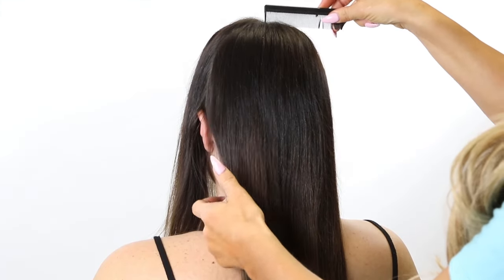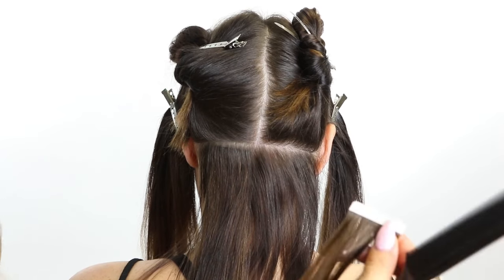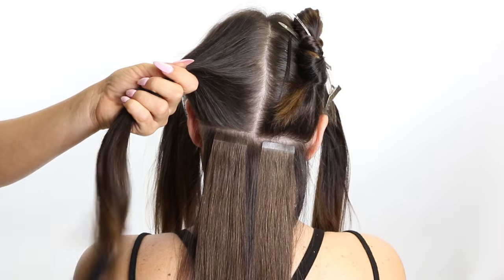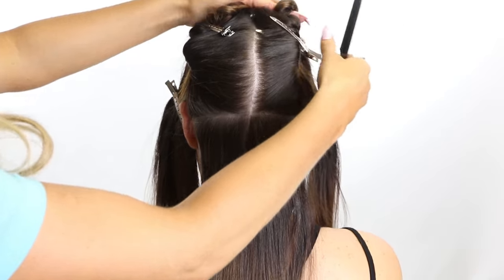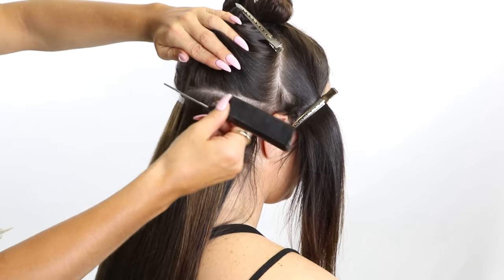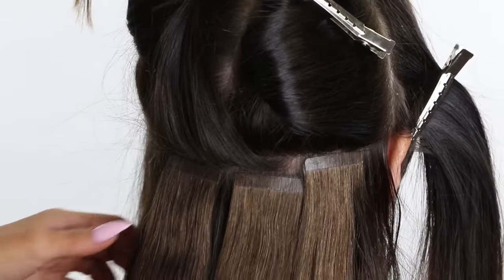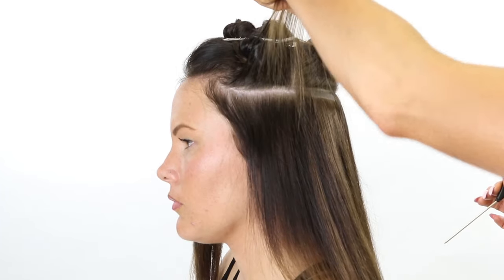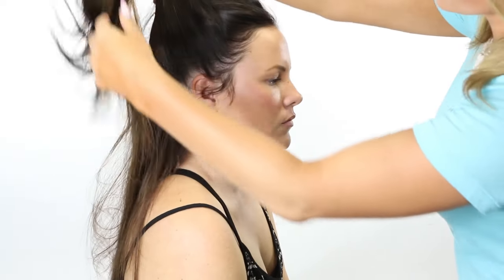How to: HaloCouture Tape-In Extensions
We revolutionized the world of Extensions with The Original HALO®. Designed with comfort in mind, the easy application of the HALO® will transform your hair in a matter of seconds. This innovative extension is non-damaging and virtually undetectable.

In this video, our Angels show you how to apply your HALOCOUTURE Tape-In Extensions!

Tag us @halocoutureextensions HALOCOUTURE so we can see your beautiful hair!